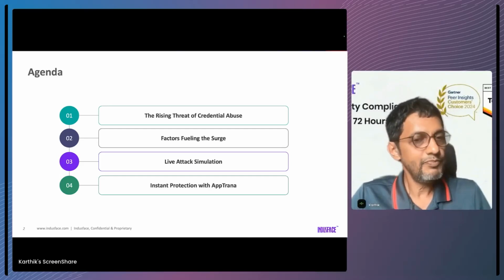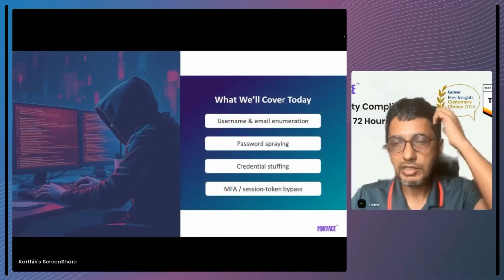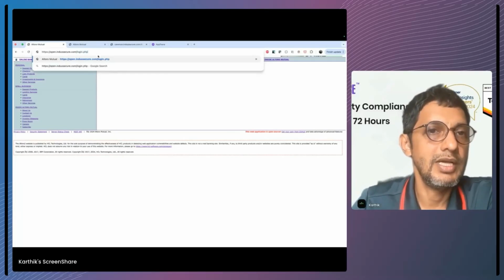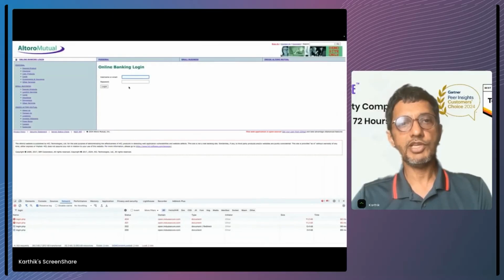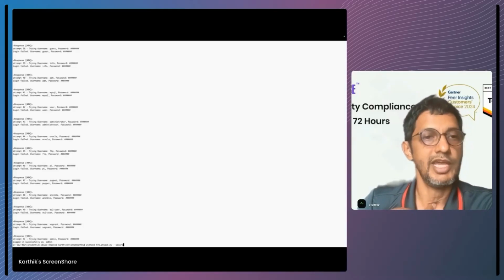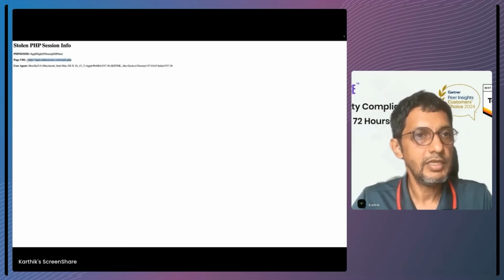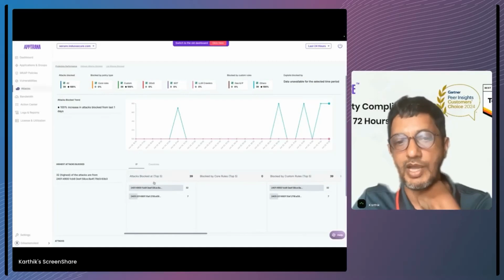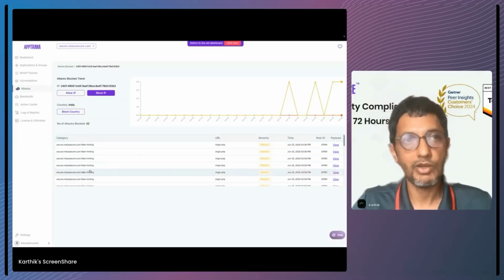Credential Abuse Unmasked: Live Attack & Instant Defense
Credential abuse is one of the fastest-growing causes of account takeover, fraud, and data breaches. Attackers use automated bots and leaked credentials to bypass traditional security controls — and most organizations don’t realize they’re under attack until real damage is done.

In this exclusive live webinar by Indusface in collaboration with Redington, you’ll witness real credential abuse attacks in action — and how to stop them instantly.

✔ How credential stuffing attacks actually work in real environments
✔ Live attack simulation showing bot-driven login abuse
✔ Immediate defense techniques that block attackers in real time
✔ Why MFA and traditional WAF rules alone aren’t enough
✔ Practical strategies to protect authentication flows and APIs